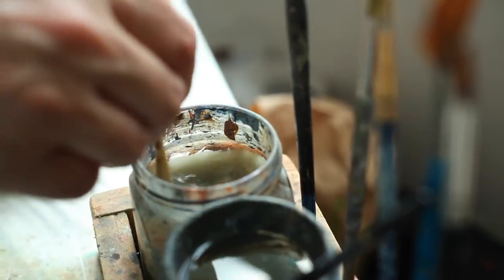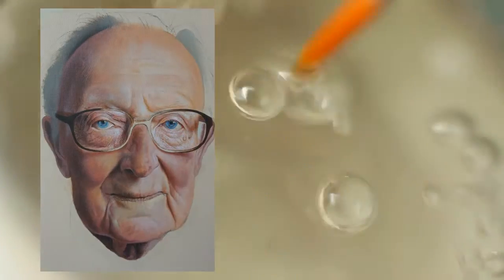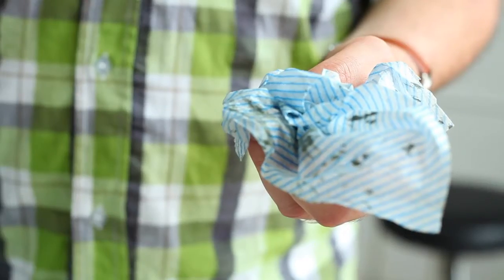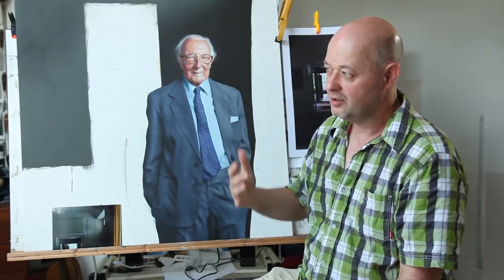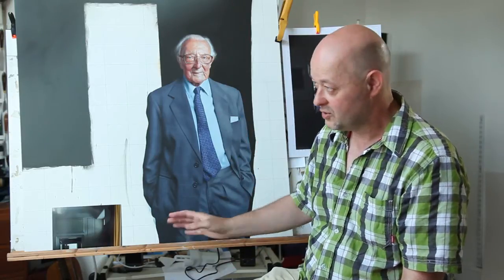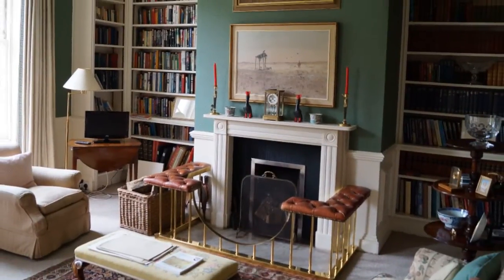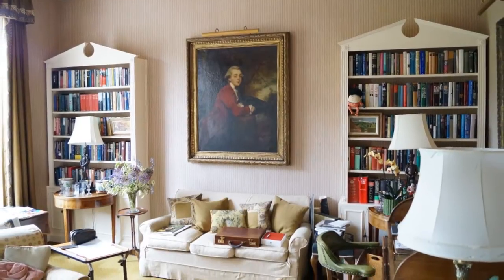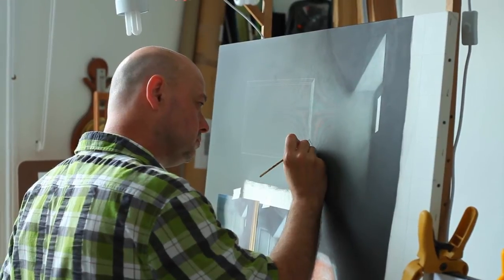Andrew Tift paints Lord Carrington’s portrait for the House of Lords Part 3/4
Andrew Tift was commissioned by the House of Lords Works of Art Committee to paint the Rt Hon the Lord Carrington in 2013/14.

Lord Carrington is currently the longest serving member of the House of Lords and the last peer to have held one of the four Great Offices of State. His portrait will join the Parliamentary Art Collection and be displayed in the House of Lords.

Andrew Tift’s portraits are highly detailed and intensely realistic, he often uses narrative objects and the environment to reflect and reinforce the sitters identity.

This film was commissioned by the Curator’s Office to give an insight in to Andrew Tift’s painting process and the relationship between sitter and artist.